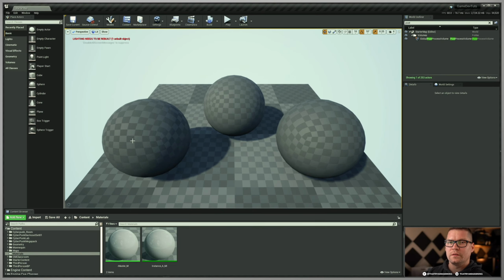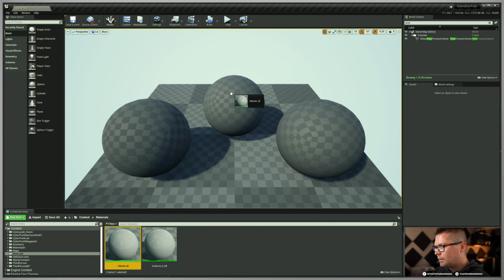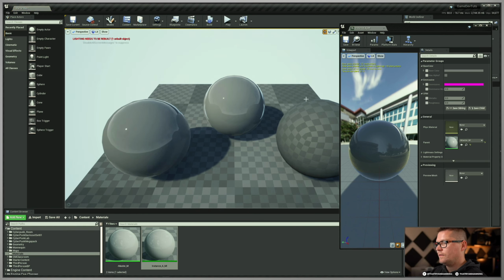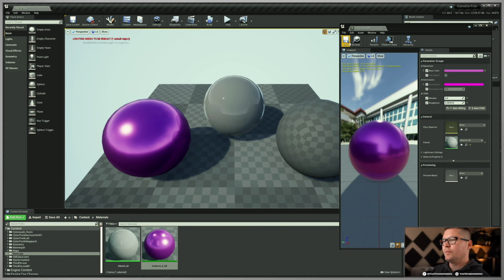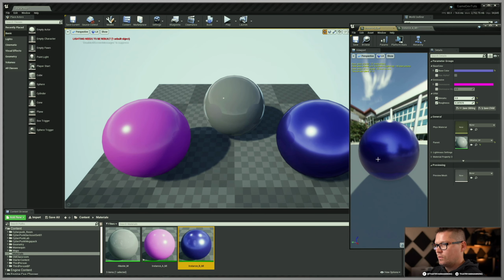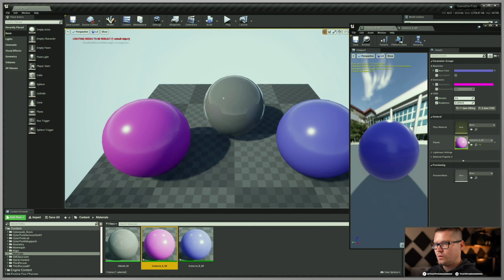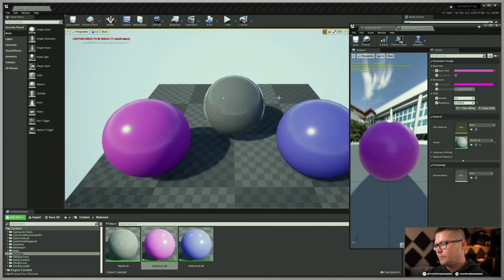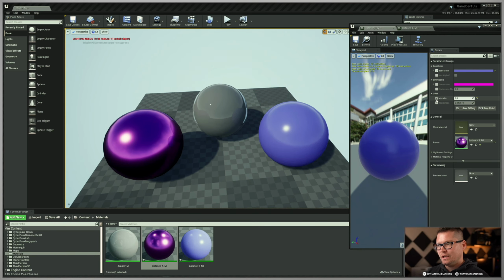UE4 Material Instances...of Material Instances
You may not be aware that you can create Material Instances of Materials instances in Unreal Engine 4 for greater efficiency and control over your material workflow.

Suggestions?

Chances are you know about some of the work we've created but might not know who we are. Bad Rhino is the result of brilliant minds and creative talent from multiple disciplines working together to solve complex problems and make beautiful things.

We're an independent studio based in the heart of Kansas City, KS. We develop experiences for PC, PS4, Xbox, Nintendo Switch, and VR. We value trust and collaboration, and share a common drive to push ourselves and each other to the limits of our craft.